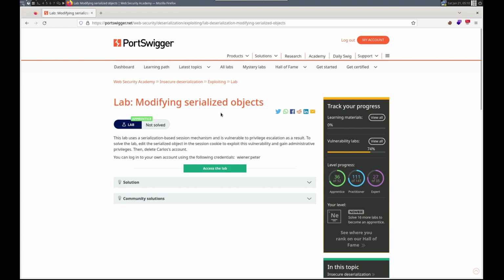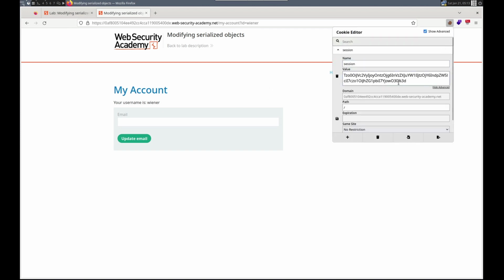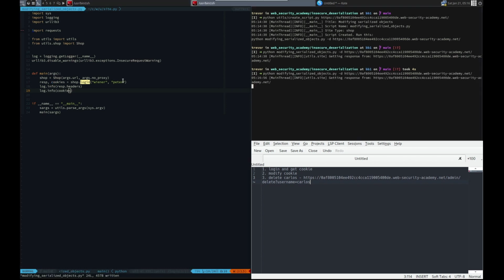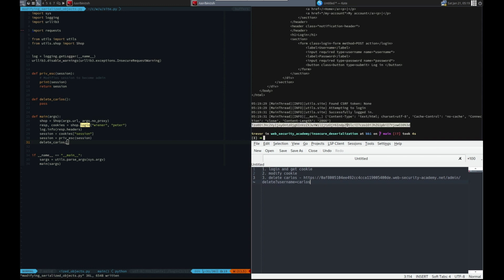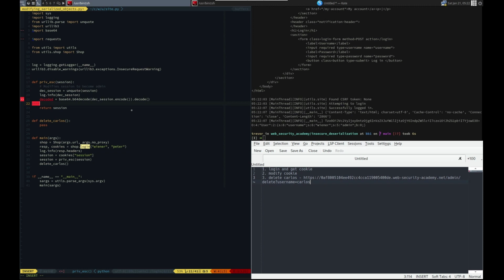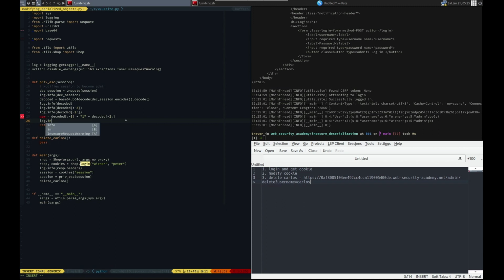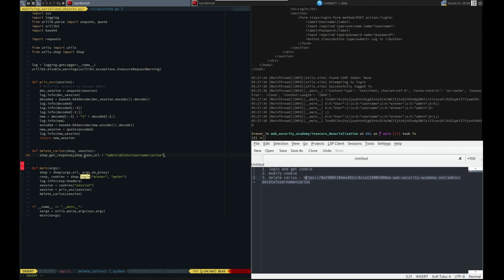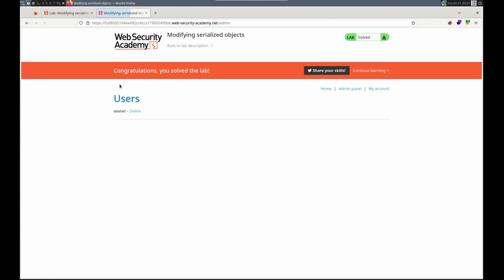Web Security Academy | Insecure Deserialization | 1 - Modifying Serialized Objects